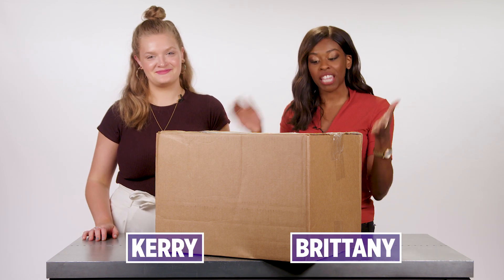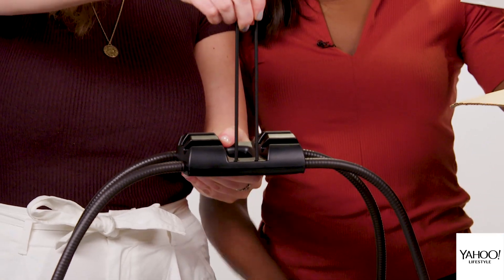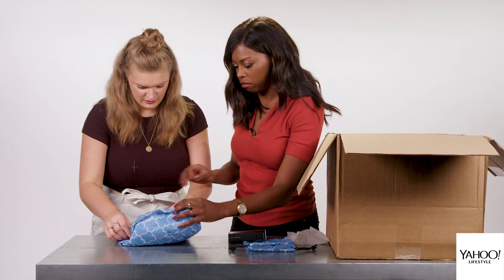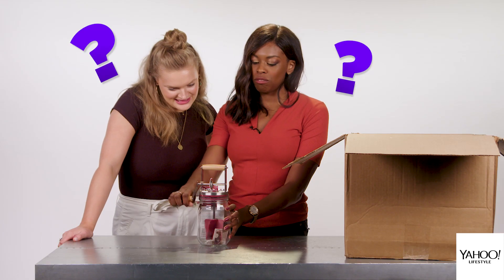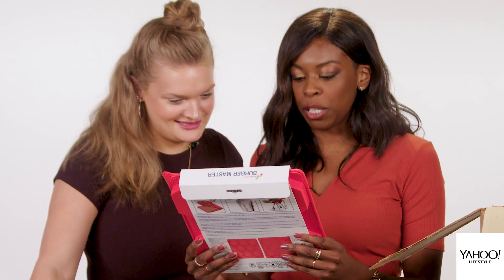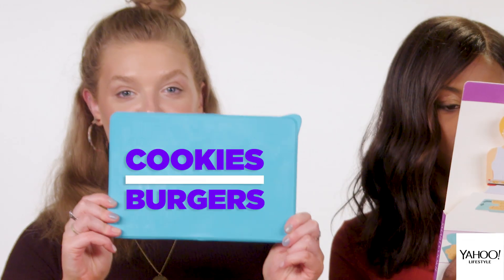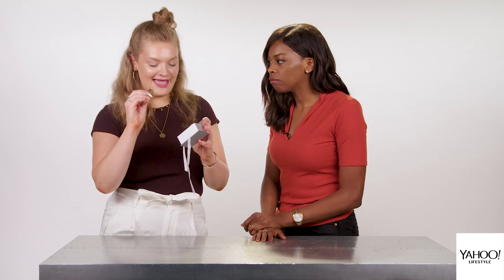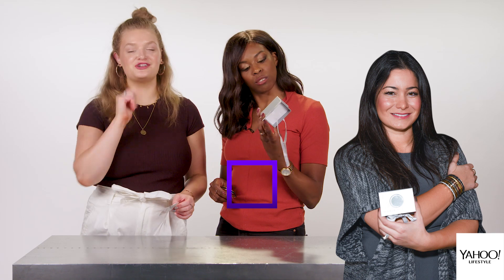Unboxing mystery box with five quirky products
This unboxing features items you've seen online or have been curious about. Yahoo Lifestyle will unbox products from The Grommet and show you what the items can do.